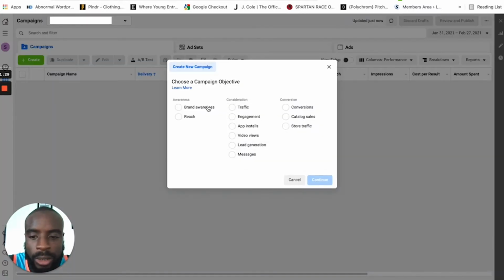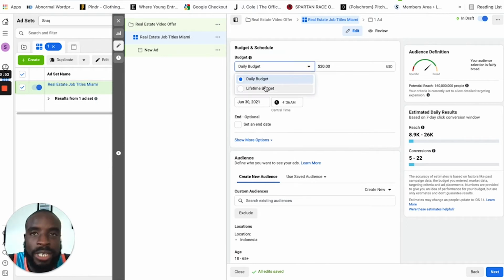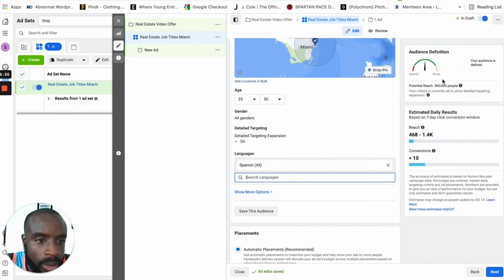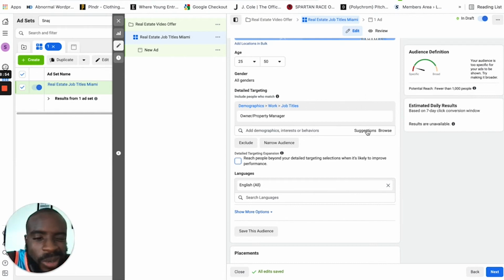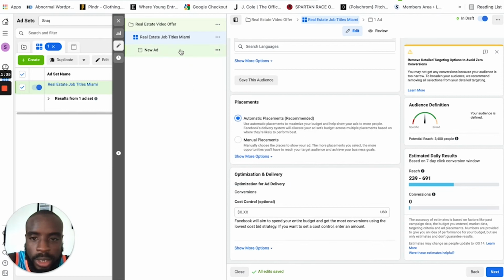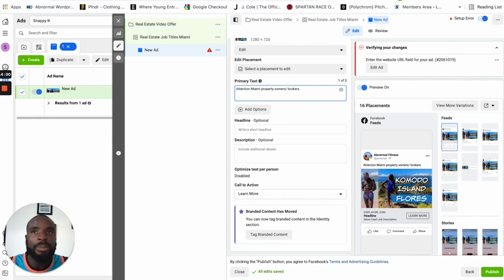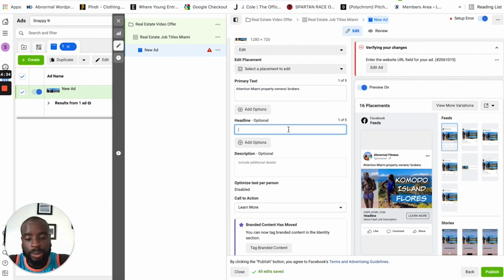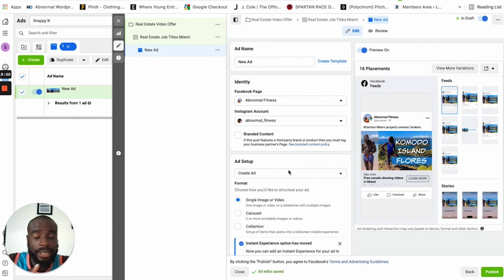Facebook ads for freelance videographer/filmmakers (Step by step)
Want to work 1 on 1 with me?  Fill out this form

Want to live the Digital Nomad lifestyle?  Learn How To Make Travel Better & More Enjoyable Than Ever with our free masterclass